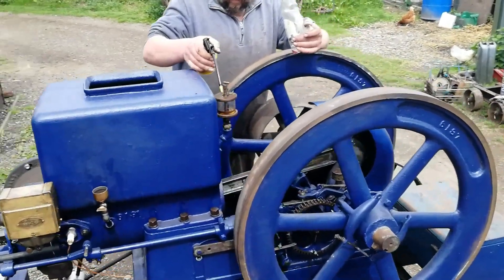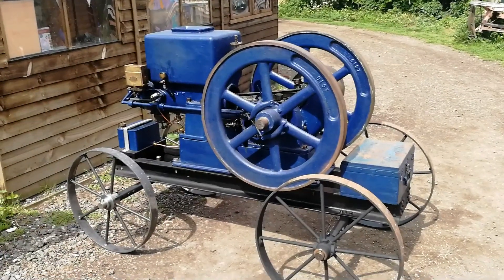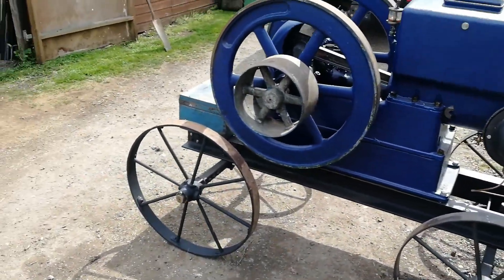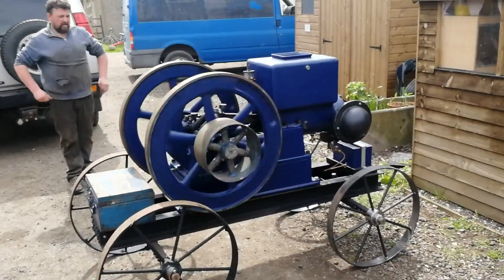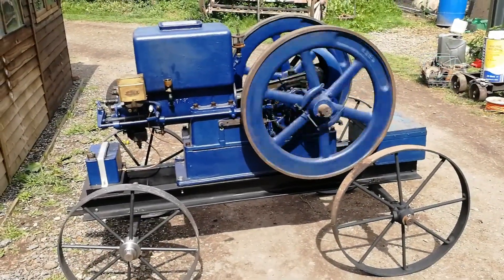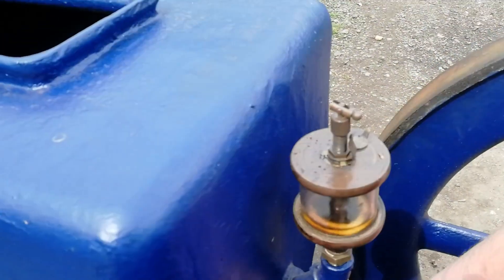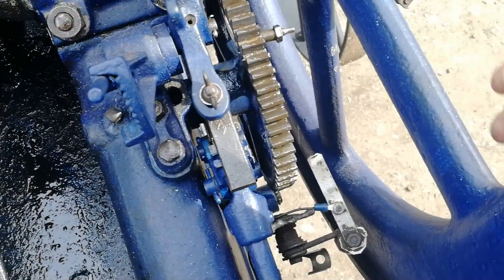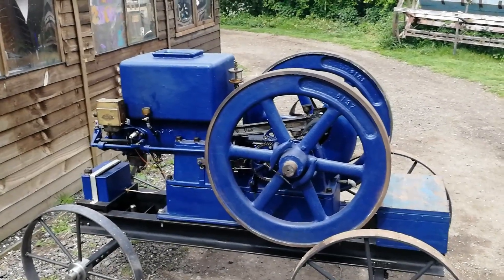Wheel Hub part 4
No machine work this time, ill show you the wheels fitted to the engine, it all worked out pretty well I think Danny was happy anyway, that's all that matters, it was an interesting project to do hope you enjoyed.
Alan.